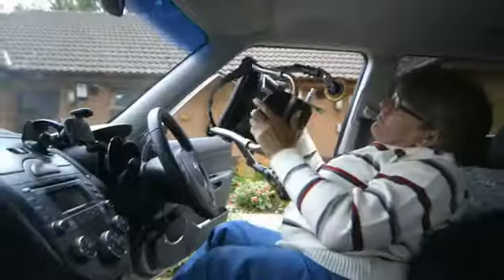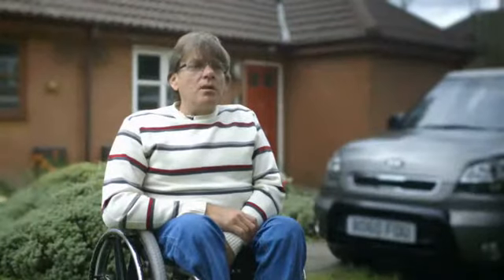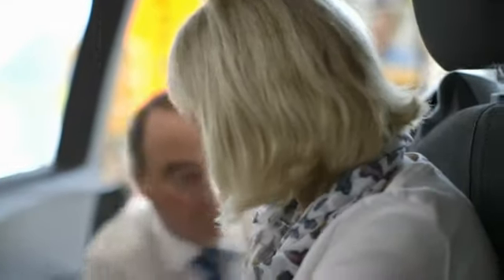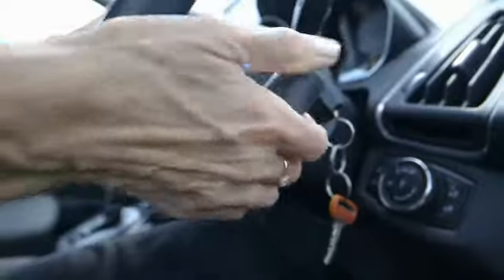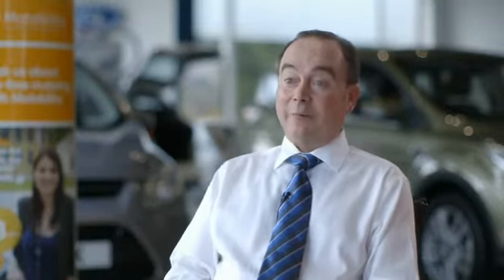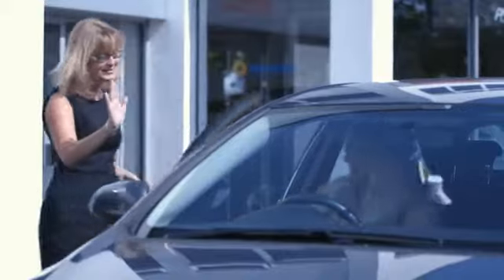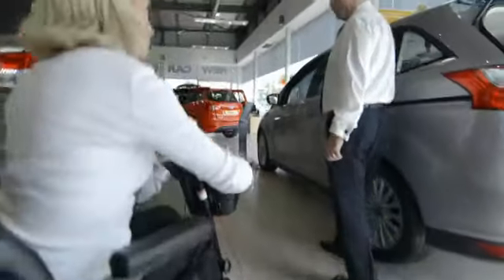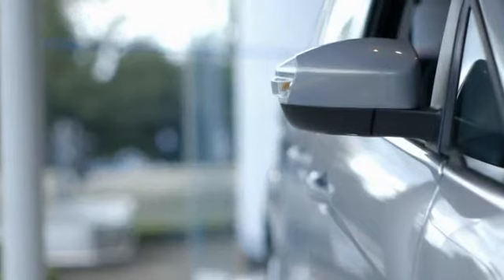4 Adaptations MP4 768x432